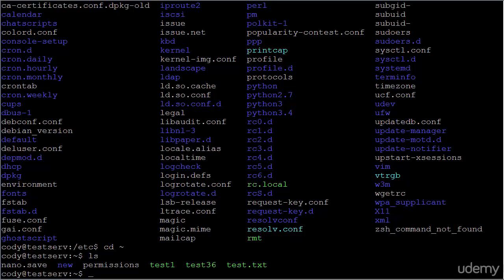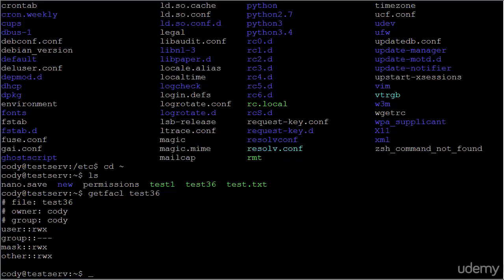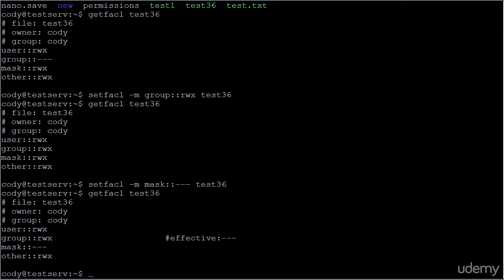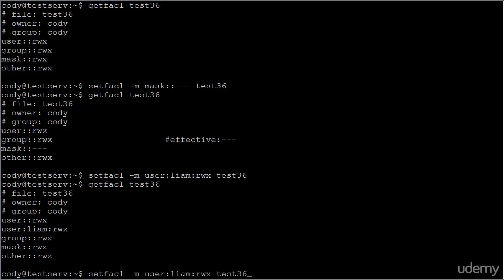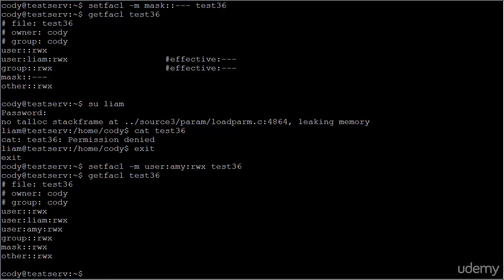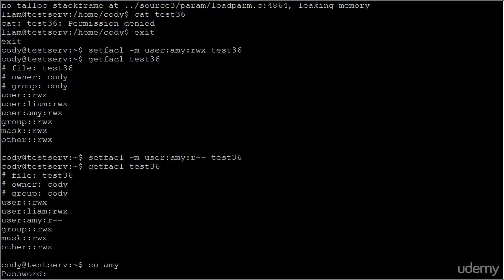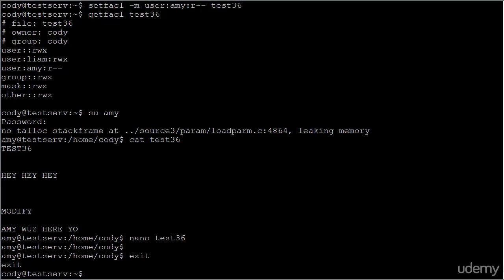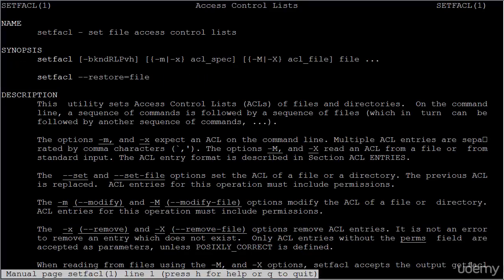026 BONUS VIDEO Managing file permissions with ACLs getfacl, setfacl